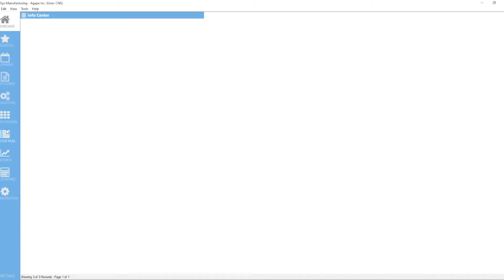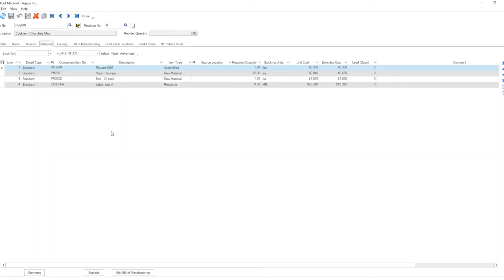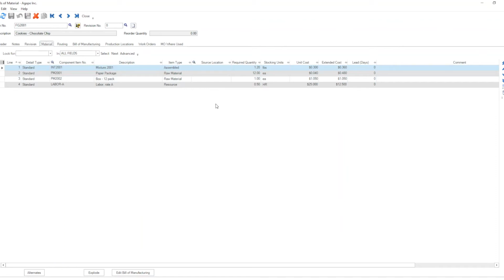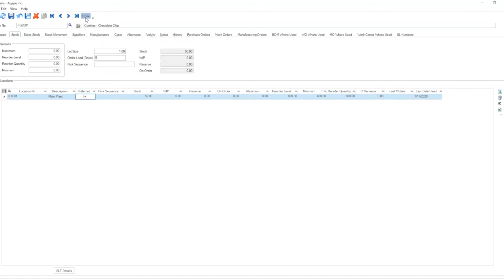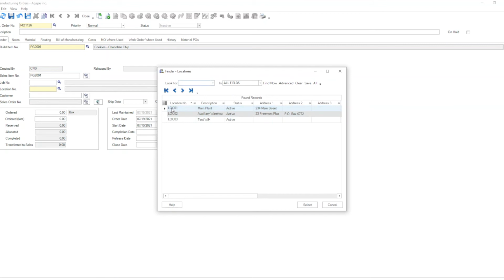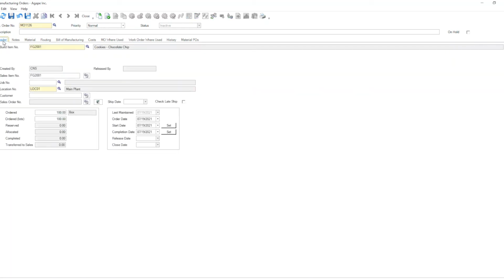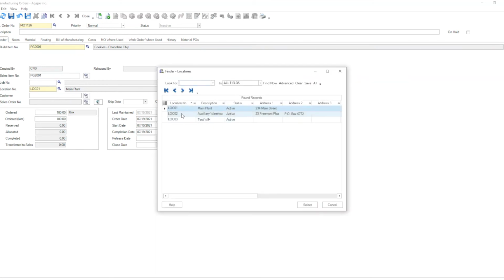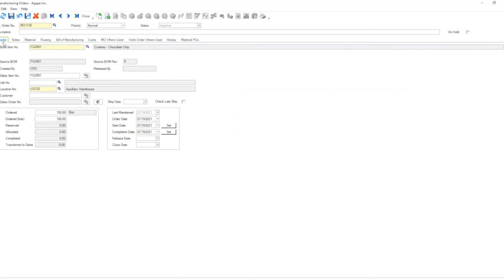MISys Tips and Tricks - Default Locations in MISys Manufacturing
Inventory accuracy is key. But how do we make sure the transactions we process, deplete, and increase inventory to and from the correct locations in the system? Watch this week’s video to find out how.